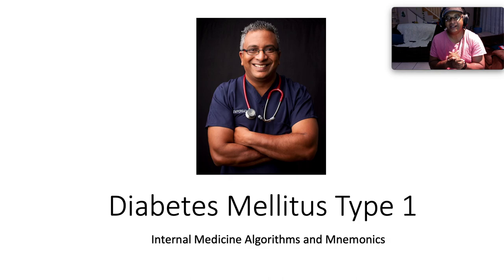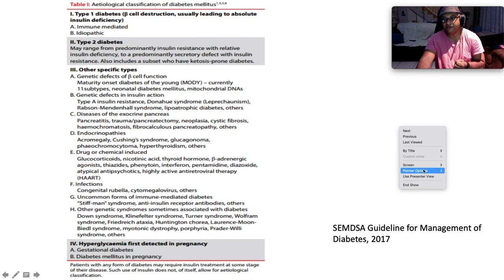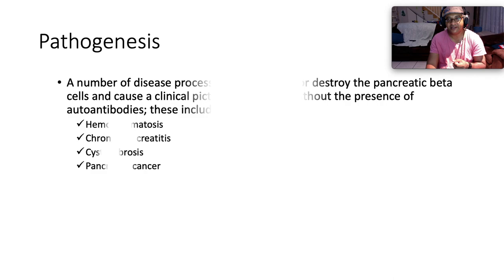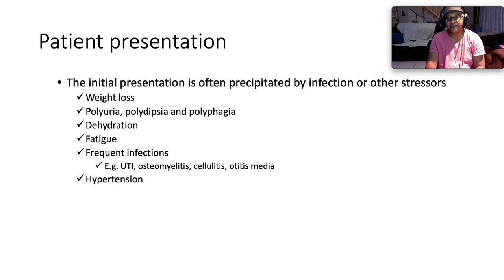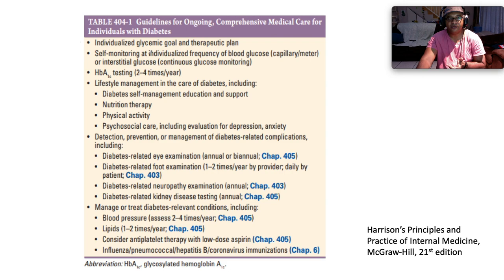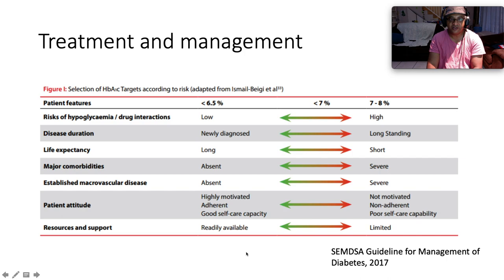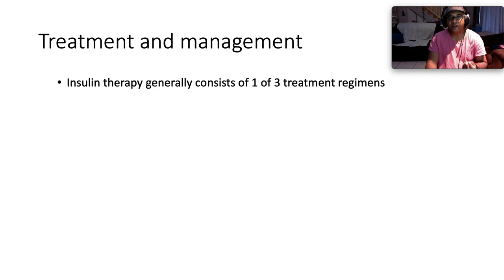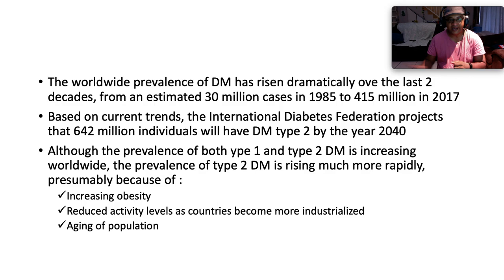Diabetes Mellitus Type 1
Hi everyone! Welcome to this overview of type 1 Diabetes Mellitus

We wil be exploring
- aetiology and risk factors
- pathophysiology
- diagnostic criteria
- patient presentation
- differential diagnosis
- treatment and targets
- prognosis
- complications

Empowering doctors for Jesus through internal medicine!

References
Muniz J, MedComic, 3rd edition, 2018
Harrison’s Principles and Practice of Internal Medicine, McGraw-Hill, 21st edition
In a page medicine, Kahan et al, Wolters Kluwer, 2nd edition, 2009
SEMDSA Guidelines for management of Diabetes, 2017